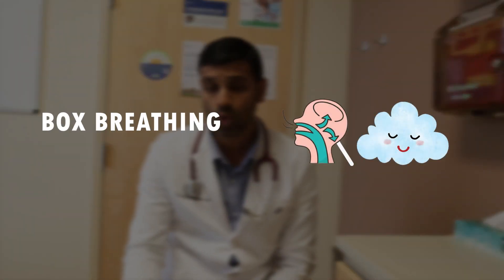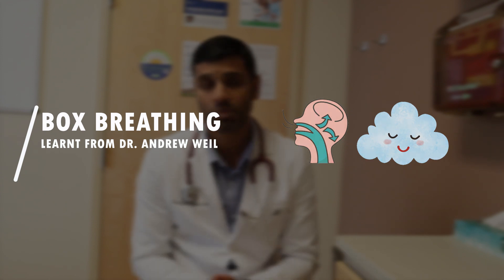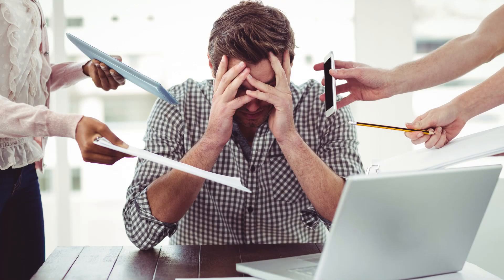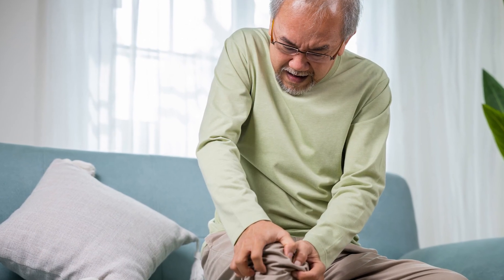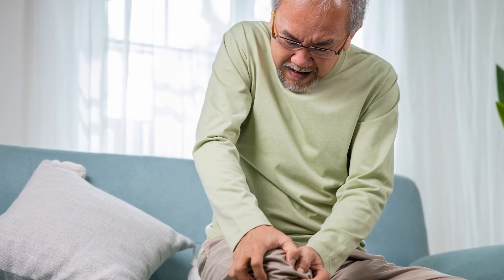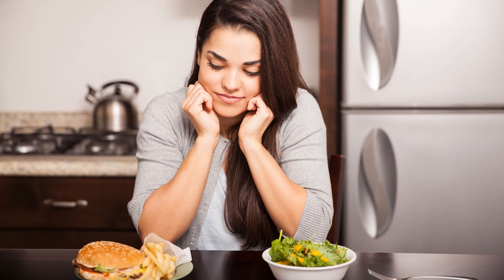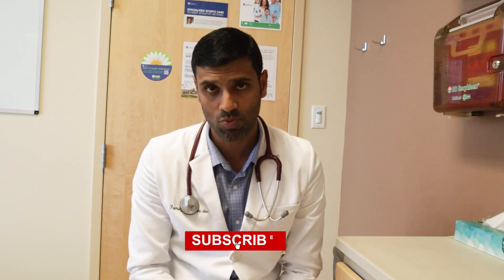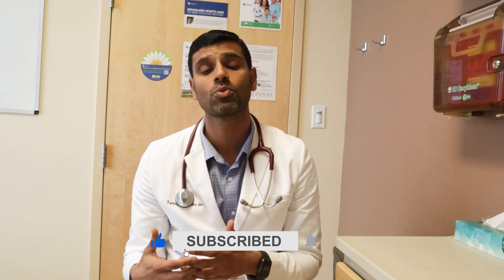How To Do Box Breathing To Restore Inner Peace? Dr. Andrew Weil's Wisdom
Are you looking for an effective technique to combat acute stress, manage pain, or overcome food cravings caused by stress? Look no further! In this video, I will be teaching you the Box breathing technique, a simple and powerful method to restore calmness in your mind and activate your body's inner peace system.

Dr. Andrew Weil taught me this this technique and I have taught this to many of my patients in clinical practice to help with conditions such as panic attacks, chronic pain, and anxiety. Through this breathing technique, many individuals have seen a significant decrease in their reliance on medications and have found a natural way to alleviate their symptoms.

Join me in this video to learn the Box breathing technique and discover how it can bring relief in the midst of stress and its effects on your body and mind. Take control of your well-being and start your journey towards a calmer and more balanced life.